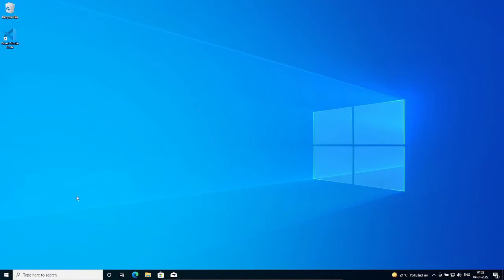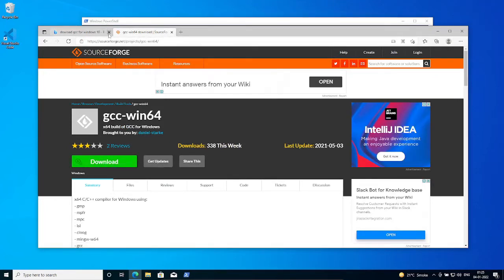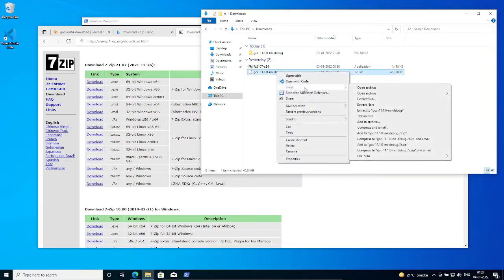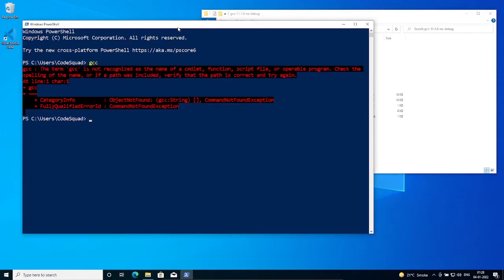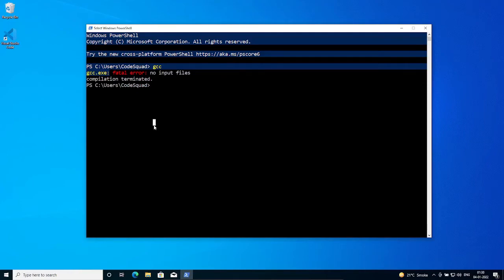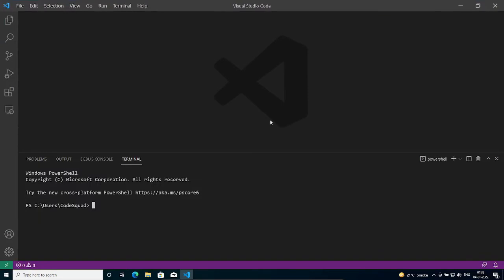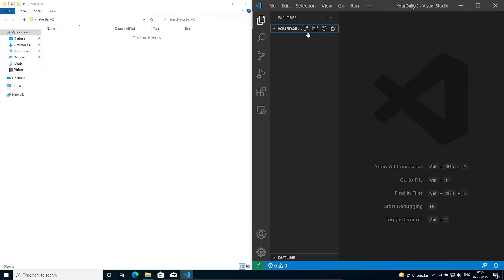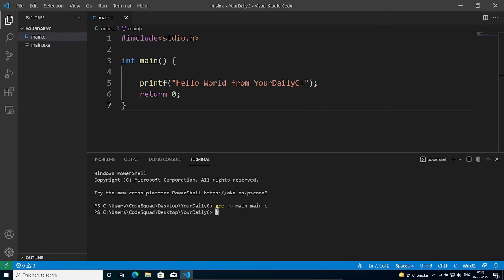Setting up GCC + VSCode | Windows 7/8/10/11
Bought to you by
CodeSquad